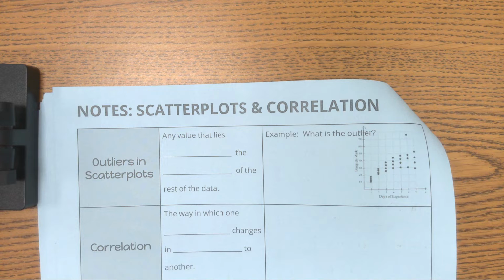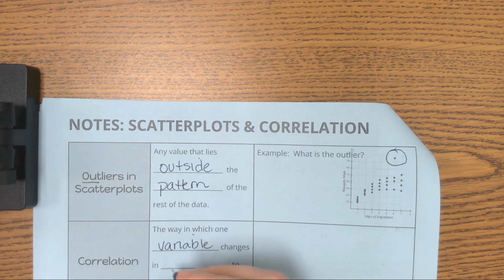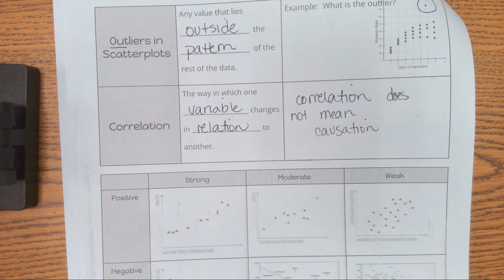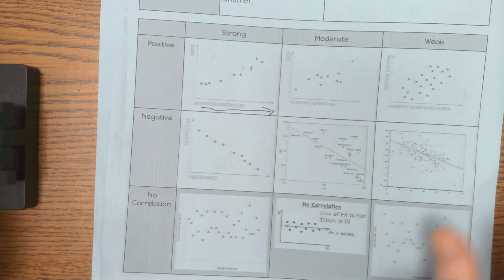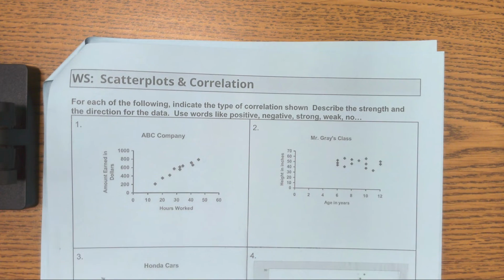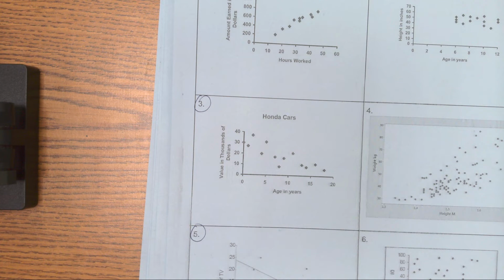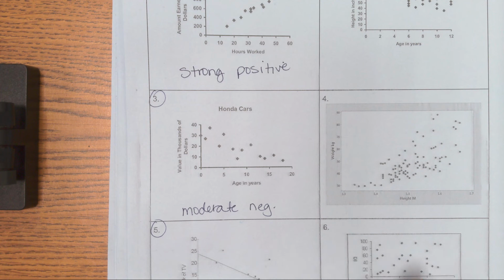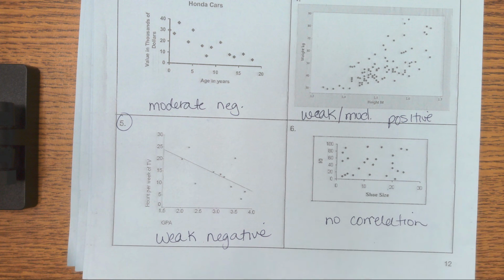Algebra 1 Scatterplots and Correlation